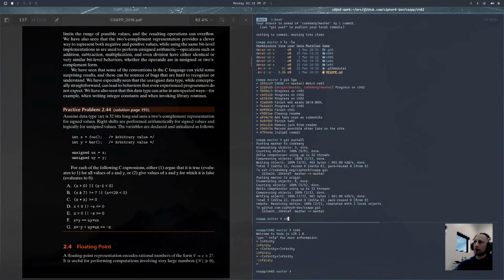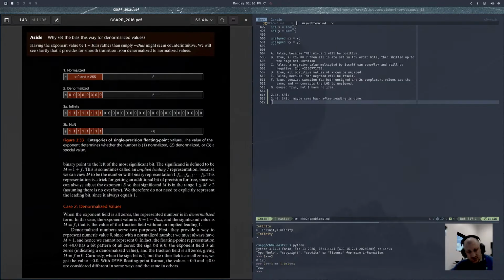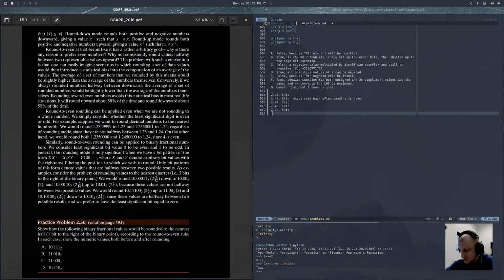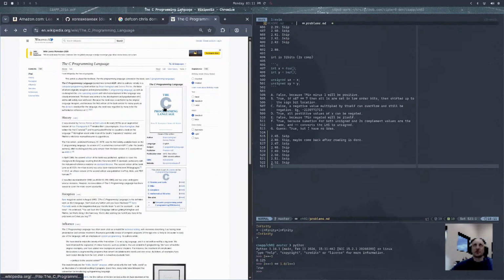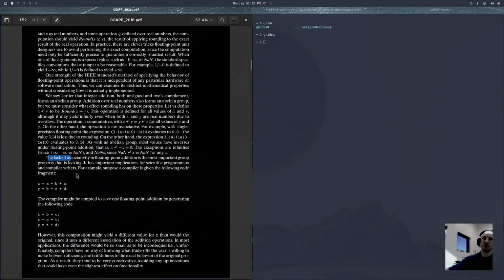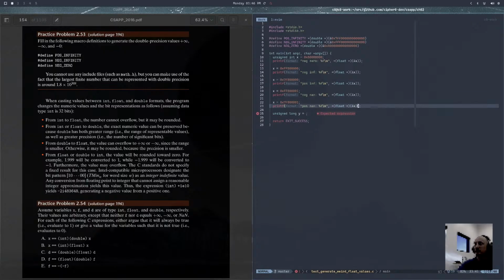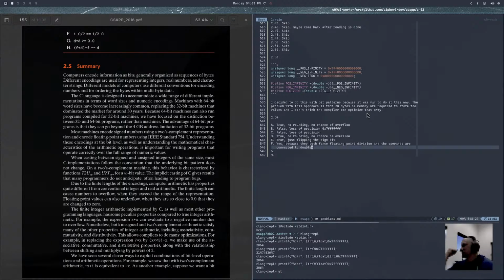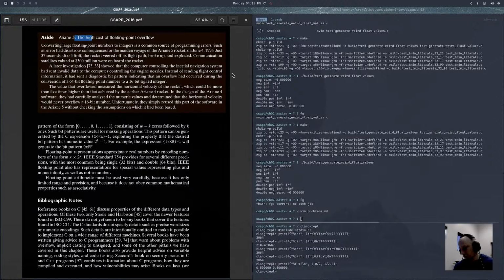Auditing Carnegie Mellon Introduction to Computer Systems